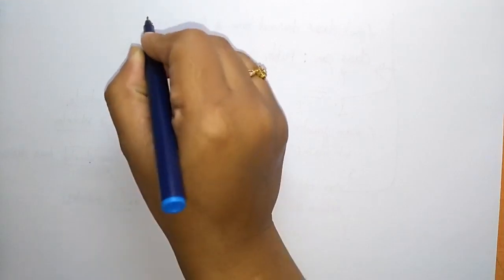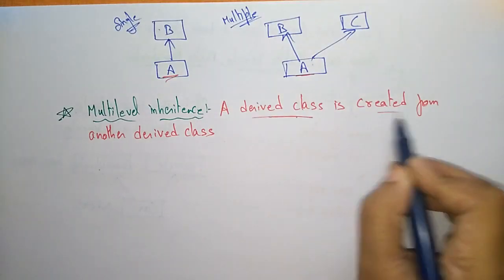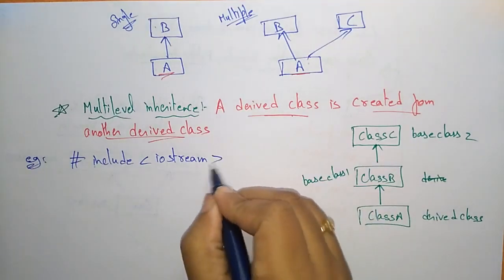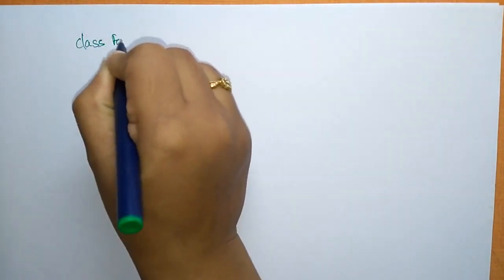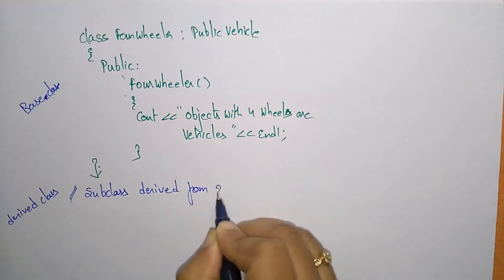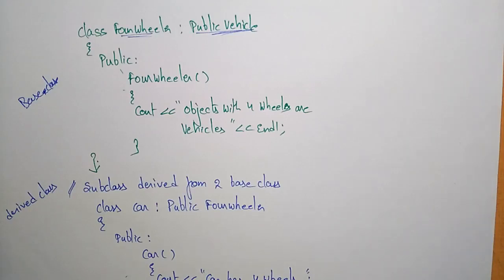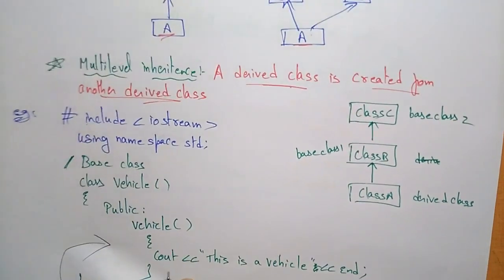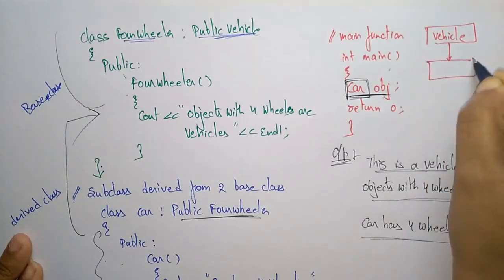28 Multilevel Inheritance Types OOPs in C++ Lec 28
OOPS CONCEPTS
Multilevel inheritance with example